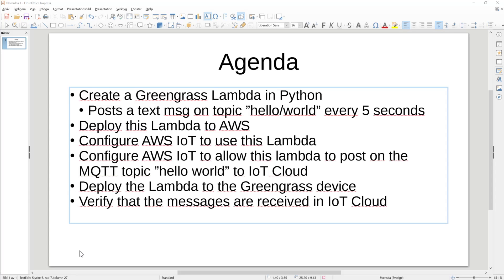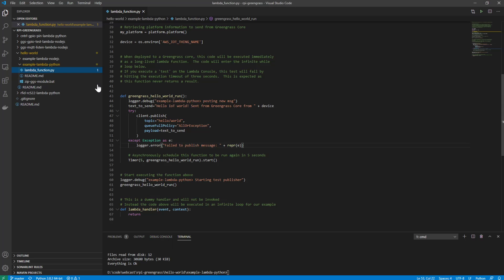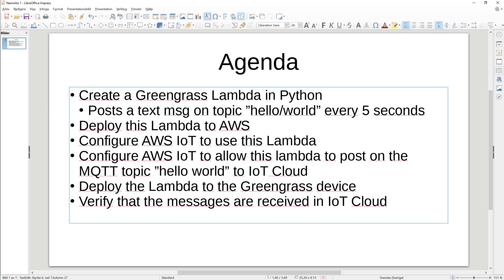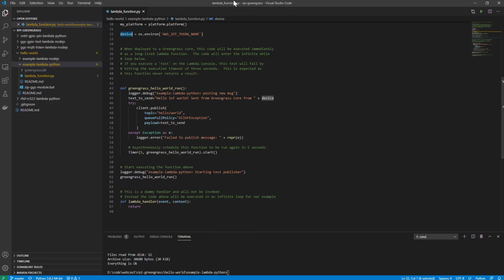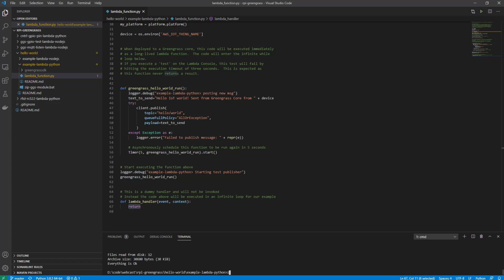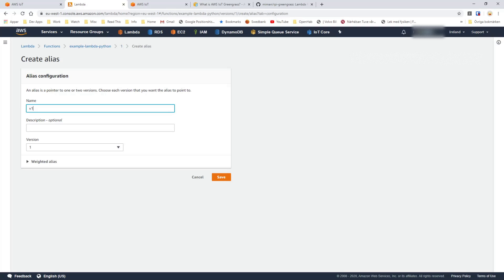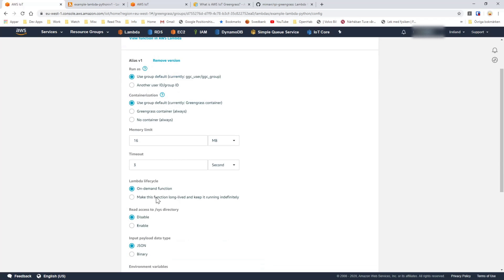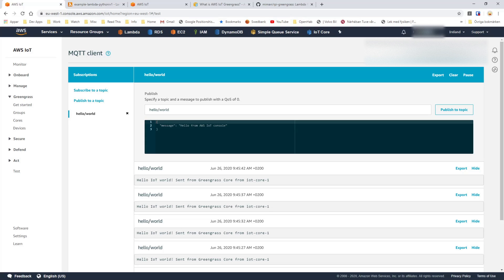Tutorial creating hello world greengrass Lambda (in Python)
In this video I show the following:
- Create a Greengrass Lambda in Python
    - The Lambda will post a text msg on topic ”hello/world” every 5 seconds
- Deploy this Lambda to AWS
- Configure AWS IoT to use this Lambda
- Configure AWS IoT to allow this lambda to post on the MQTT topic ”hello world” to IoT Cloud
- Deploy the Lambda to the Greengrass device
- Verify that the messages are received in IoT Cloud

Links used in the video:
Code used in example:

Page with links to Greengrass SDK's: